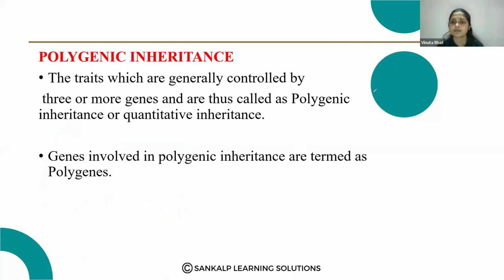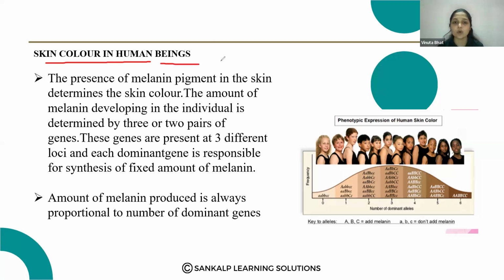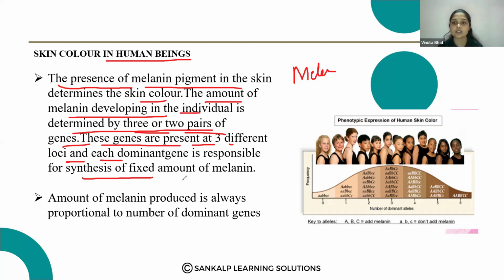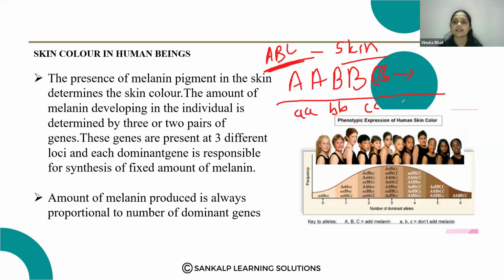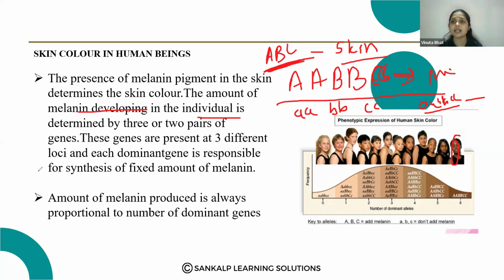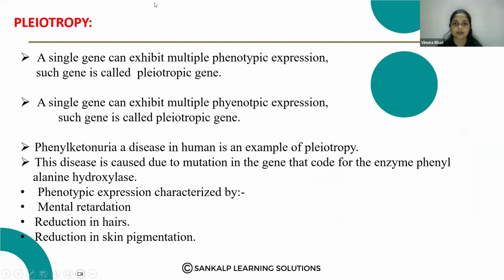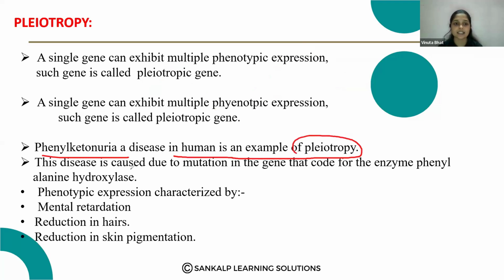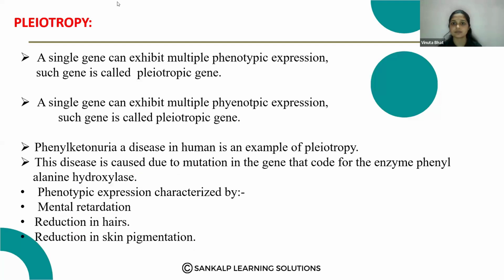polygenic inheritance, skin colour in human beings, pleiotropy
IIPUC sankalplearningsolutions sankalplearning Principle of inheritance and variation polygenic inheritance, skin colour in human beings, pleiotropy